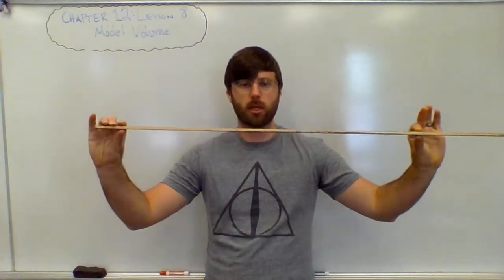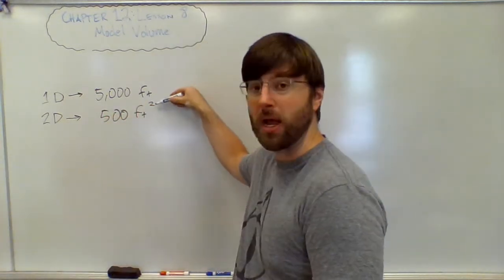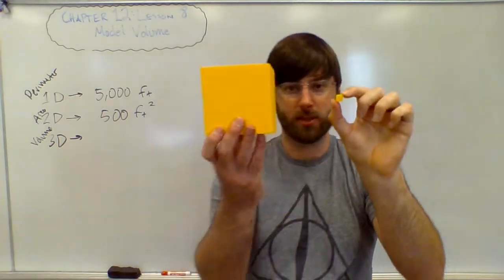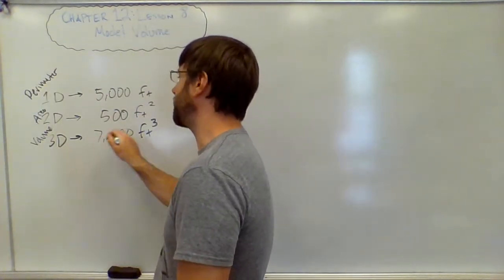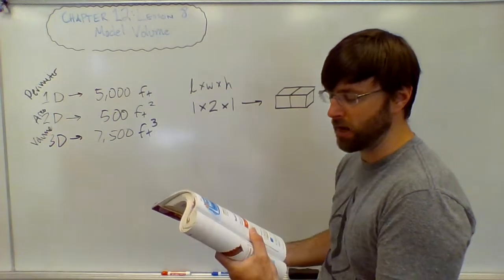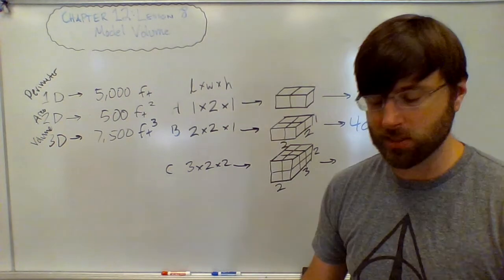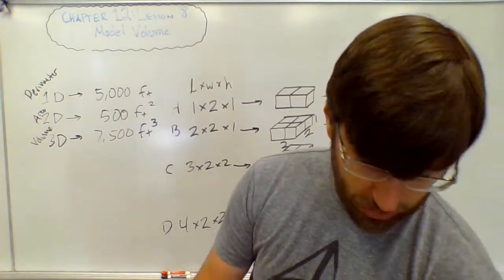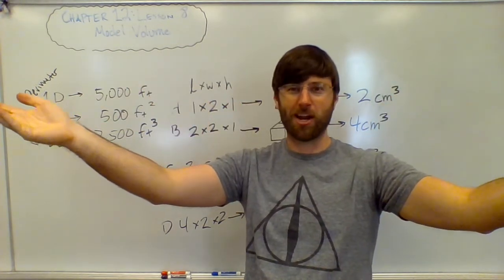Week 6, Day 3: Math - Chapter 12 Lesson 8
Hands On - Volume.